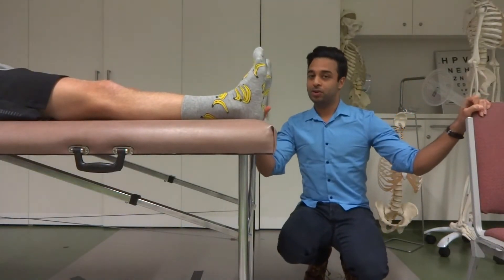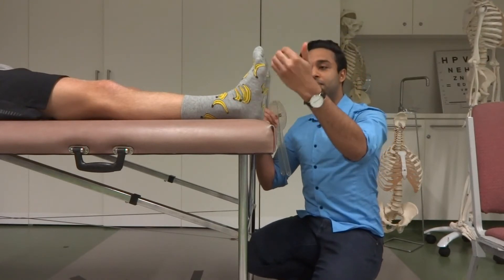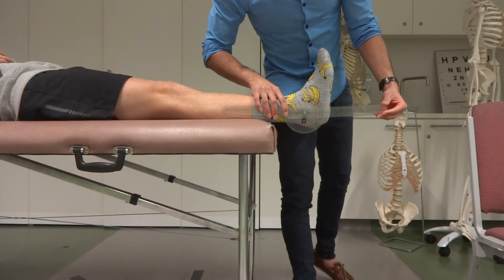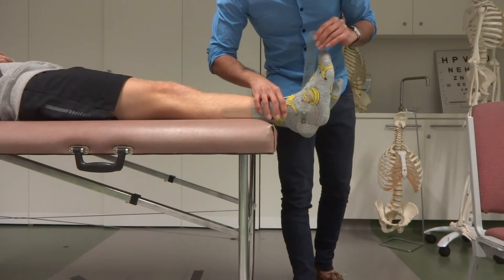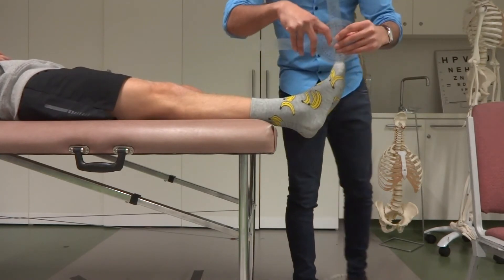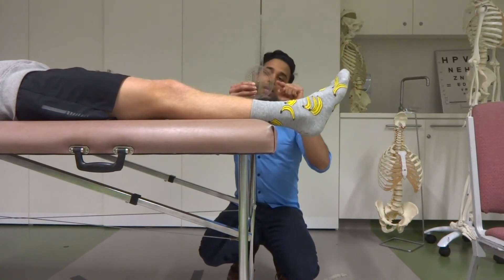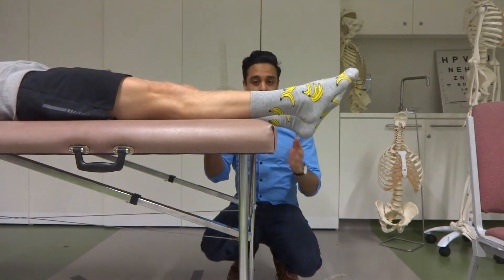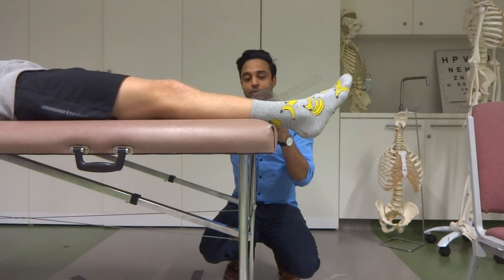Practical Skills - Ankle Joint ROM Assessment